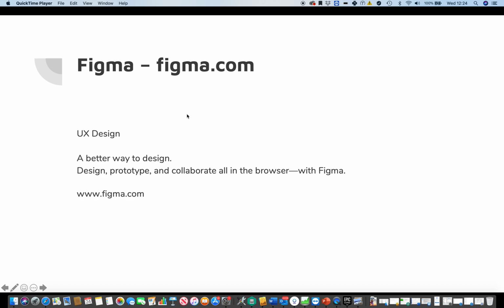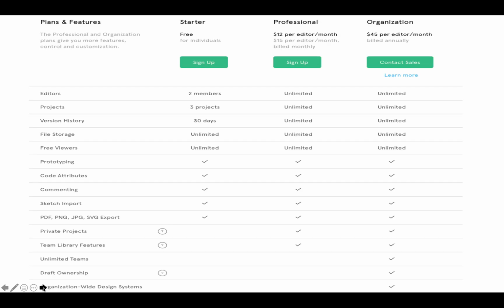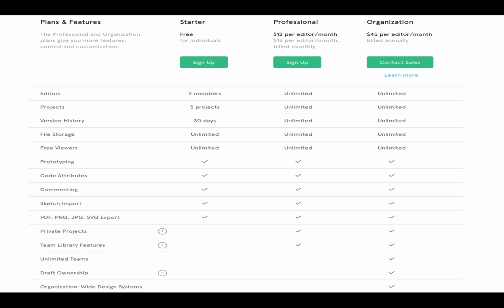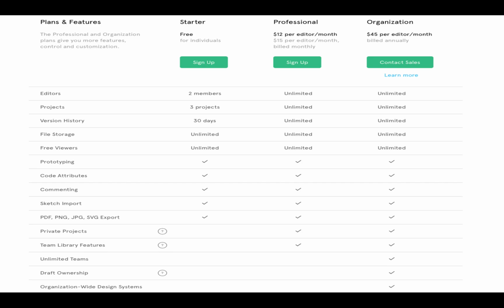figma - ux design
UX Design

A better way to design.
Design, prototype, and collaborate all in the browser—with Figma.